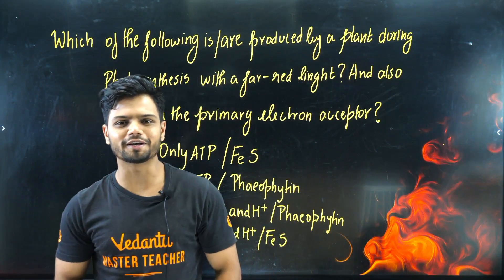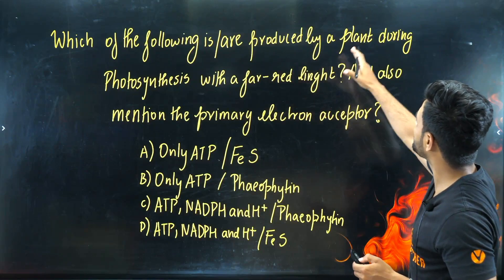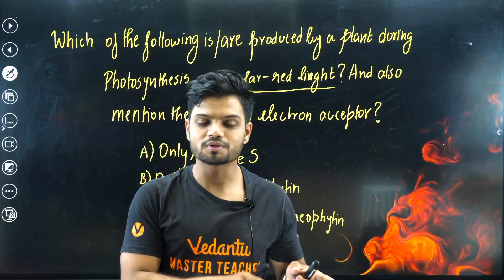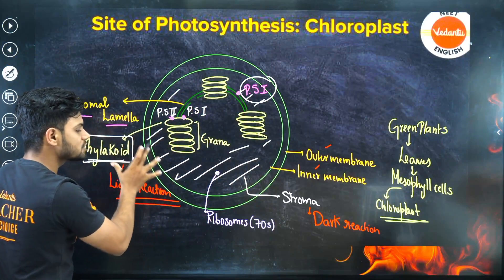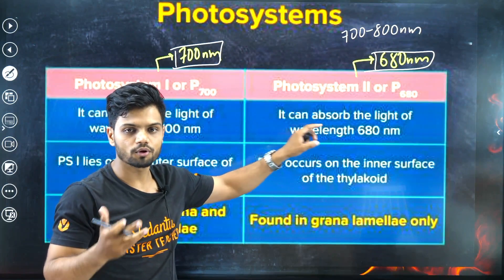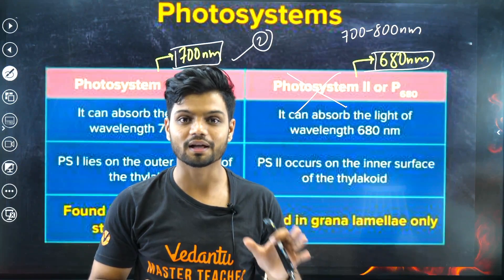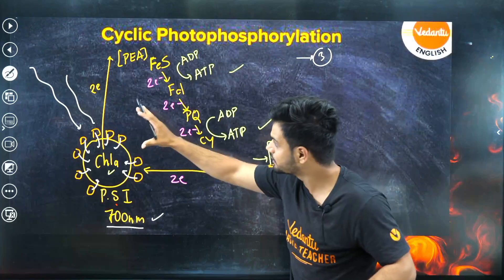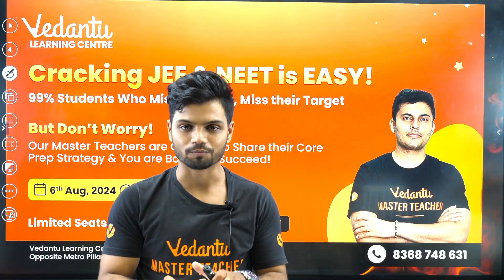Most Difficult Questions of BIOLOGY‼️ You Must Know To GET SELECTED IN NEET 2025🌟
↗️NEET 2025 Preparation with 1-1 mentorship by your Favorite teachers in your city Janakpuri, Delhi!

👉Achieve Your Dream Medical College
✅NEET Counselling Booklet

➡️ Have you downloaded the NEETPEDIA yet? 🤔
Grab it Before Access is Removed! 😲
HURRY!

Let's Ace NEET together! 💪🎉

➡️The best Tatva book for NEET Preparations"

🚀 Striving for NEET 2025? 🧬 Dive into the toughest biology questions that could be the game-changer for your selection! 💪 From intricate concepts to challenging problems, we've got you covered. Watch now and ensure your success! 🌟